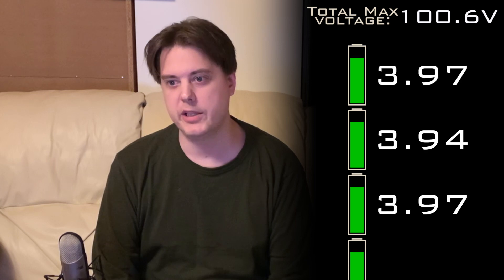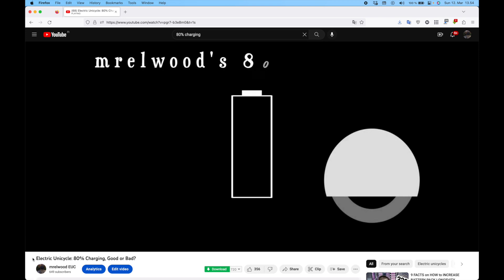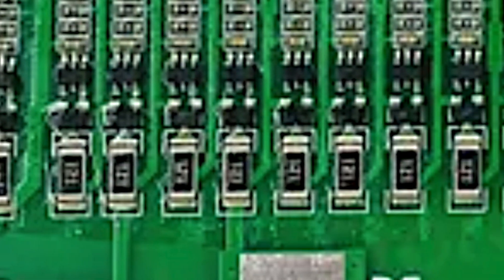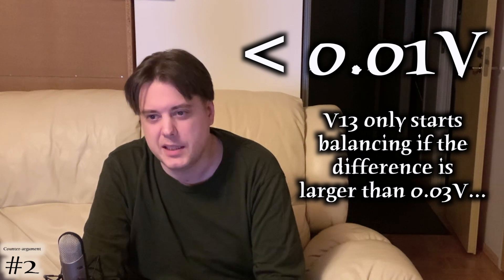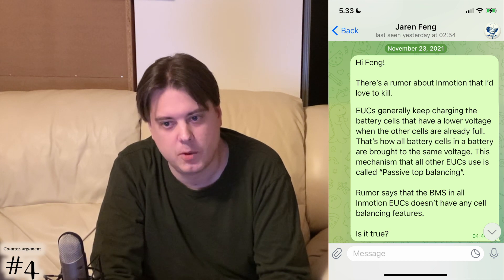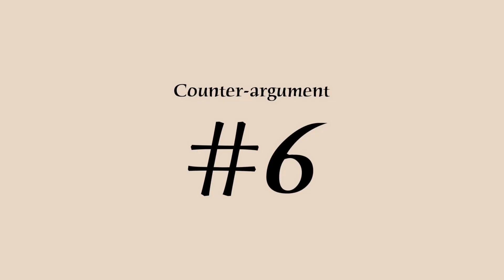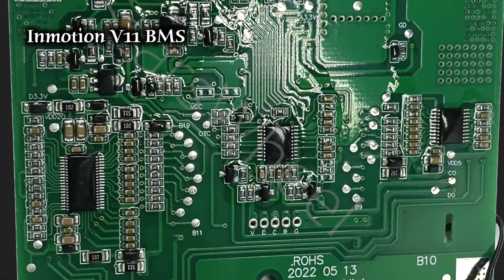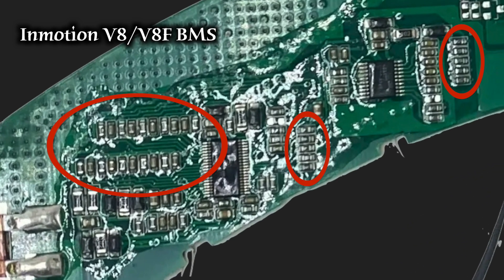Inmotion EUC Battery Cell Voltage Balancing, Yes/No?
There's a rumor that Inmotion EUCs prior to the V13 don't have a battery cell balancing function.

In this video I'm analysing the rumor with superficial circuit analysis on V8, V8F, V10F, and V11, battery measurements on a 4000km old V11, experience with V10F charging behavior, discussion with an Inmotion engineer, and other arguments.